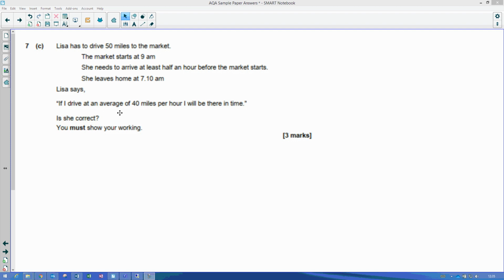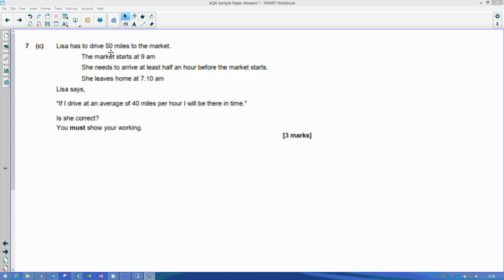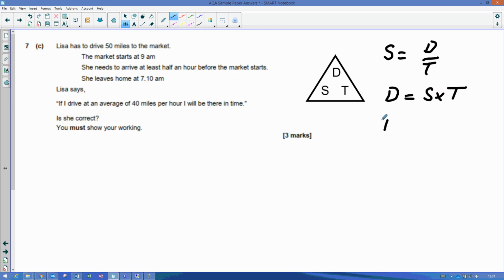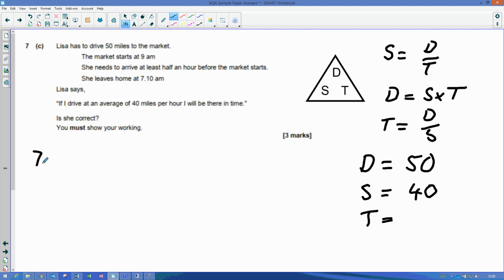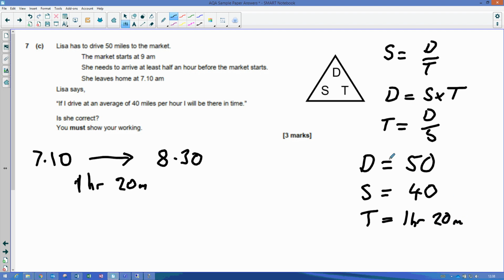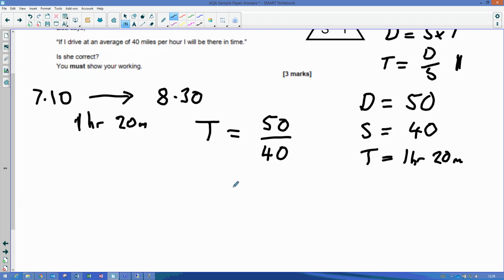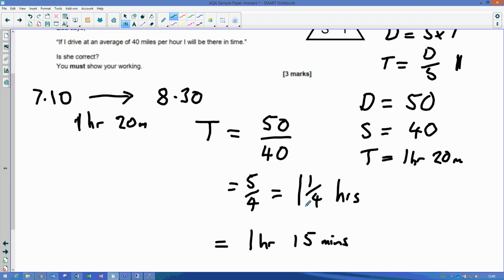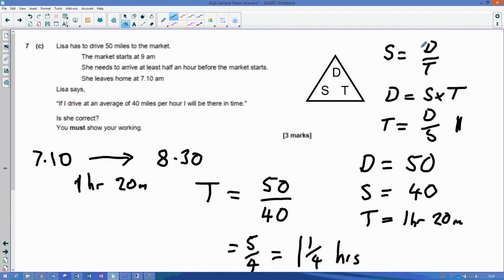AQA L2 Paper 1 Non Cal Q7c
This video describes how to do question 7c of the AQA L2 Non-Calculator Sample paper.